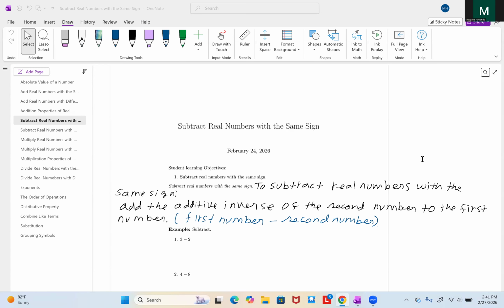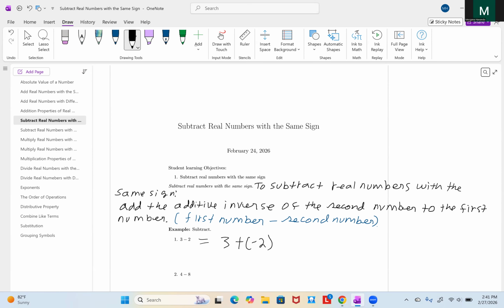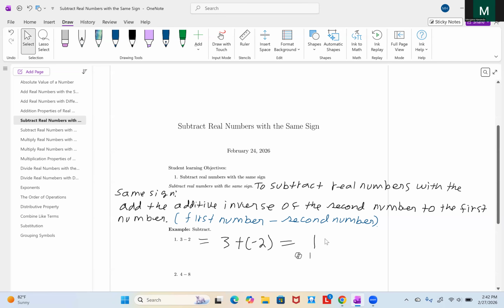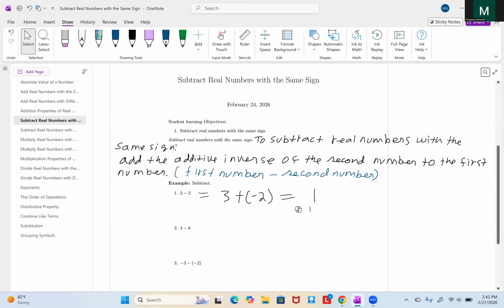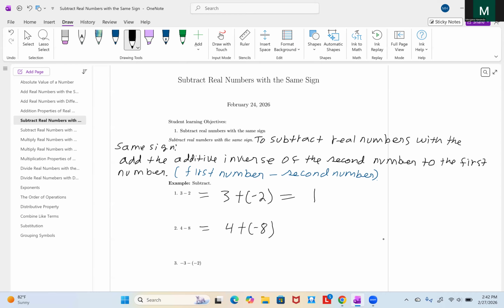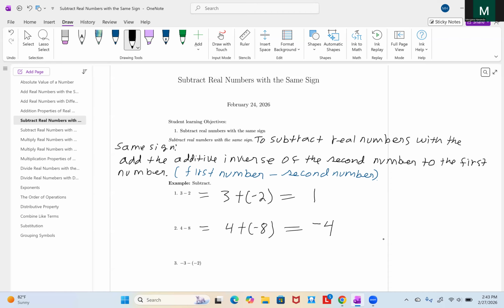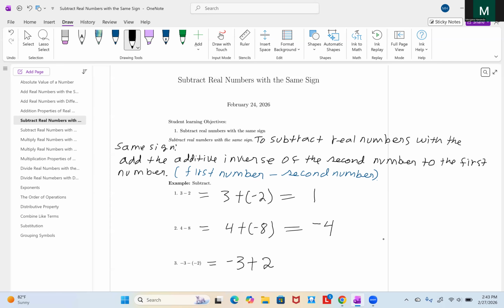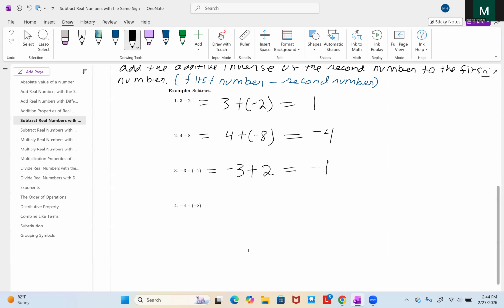Subtract real numbers with the same sign